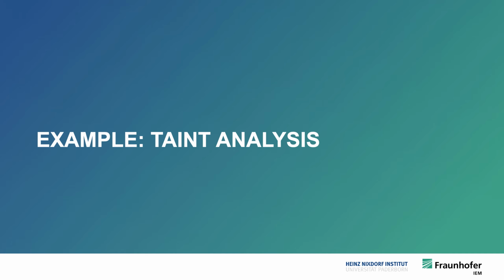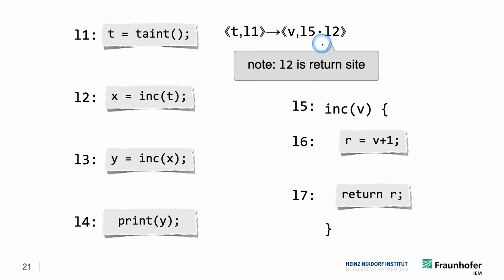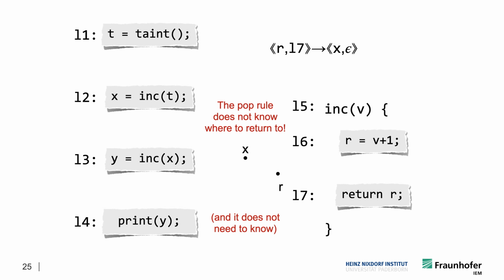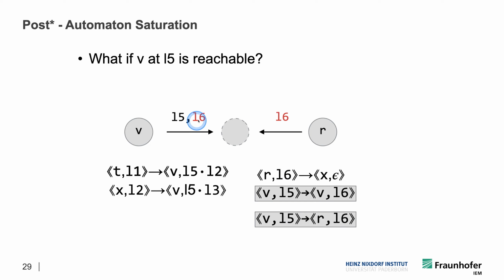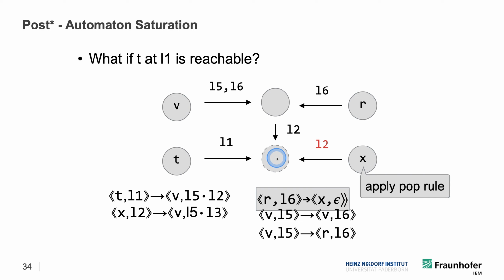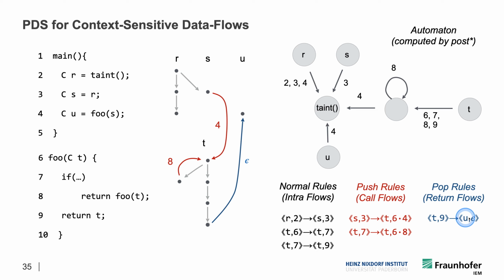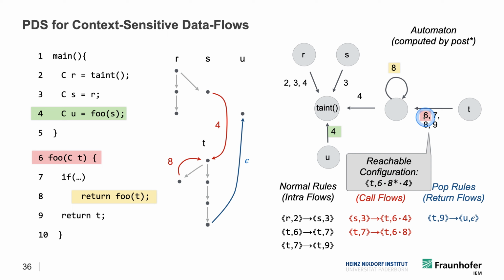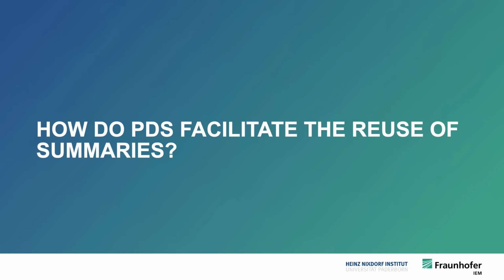DECA II - Week 3 - b) Poststar Algorithm